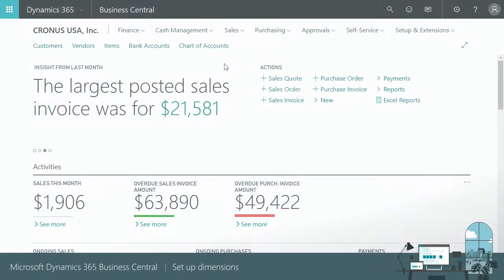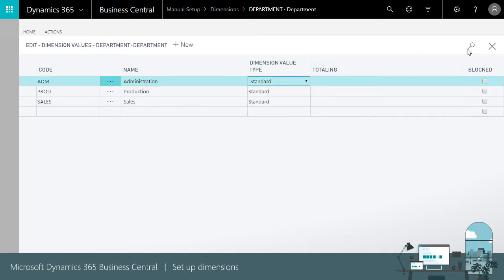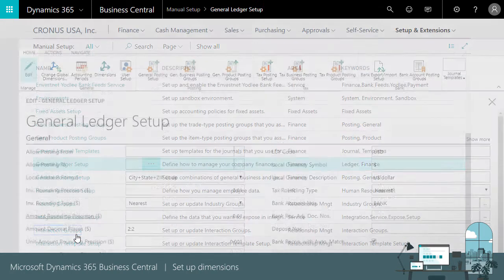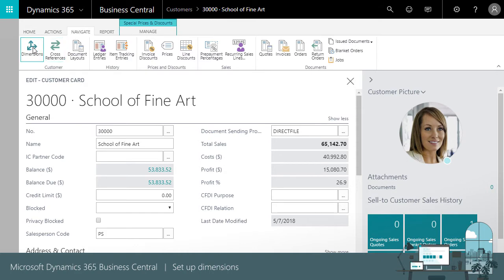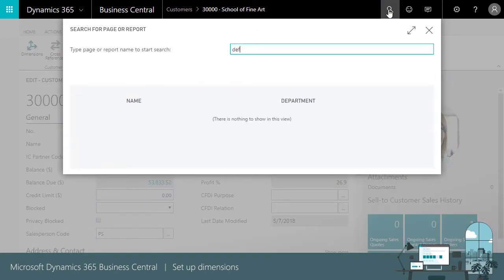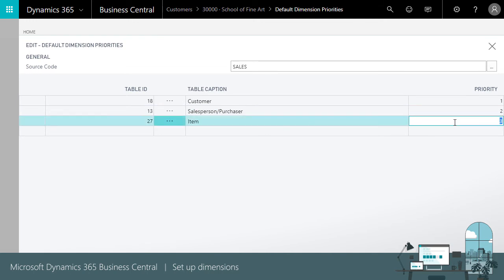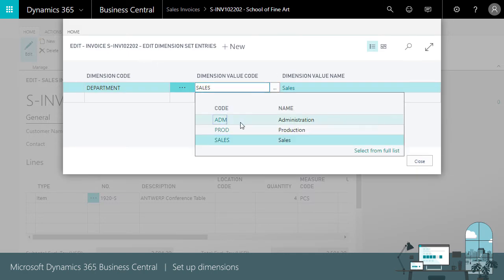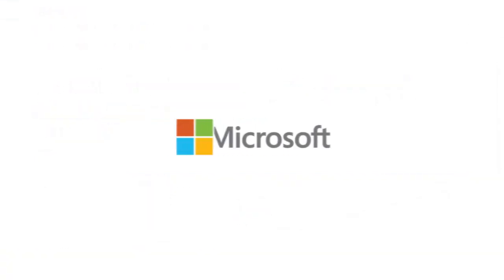How to set up dimensions in Dynamics 365 Business Central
Learn how to set up dimensions in Business Central that you can use to analyze business transactions. For example, how to track sales revenue per geographical area or customer segment, or track expenses per department, and more.

This video demonstrates how Microsoft Dynamics 365 Business Central users can set up a location, restock the items in the location when needed, and generally gain insight into their business by using dimensions to analyze their data.